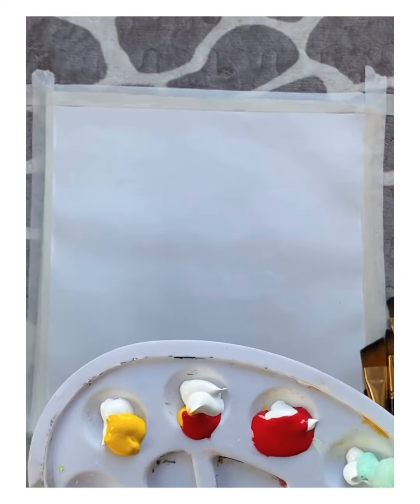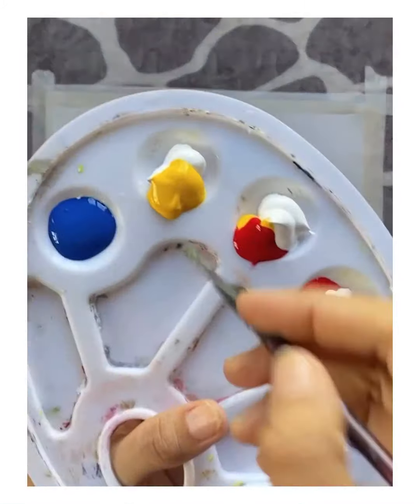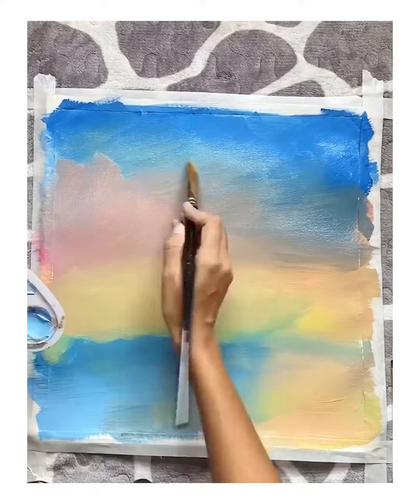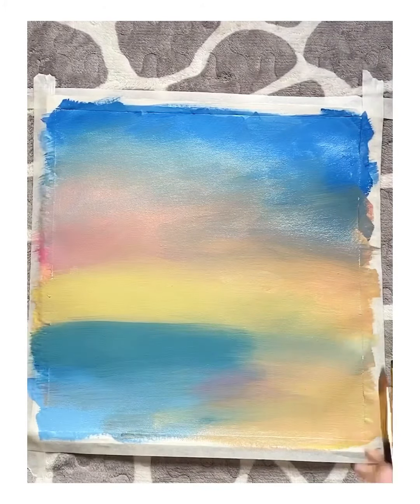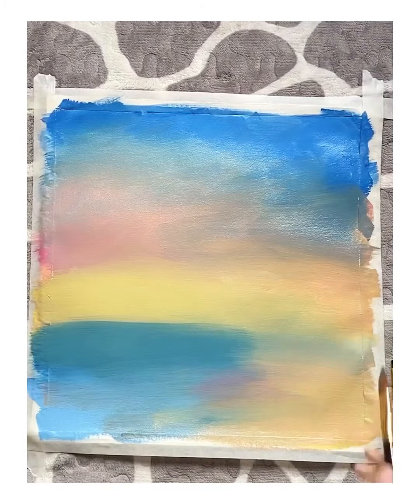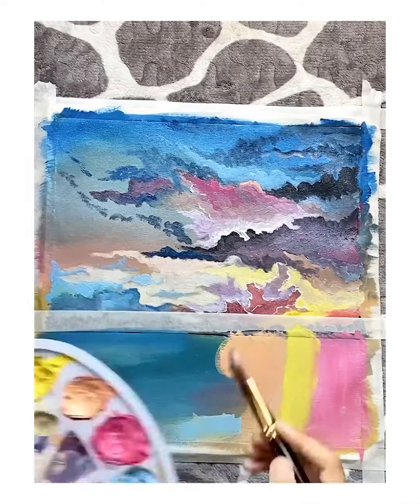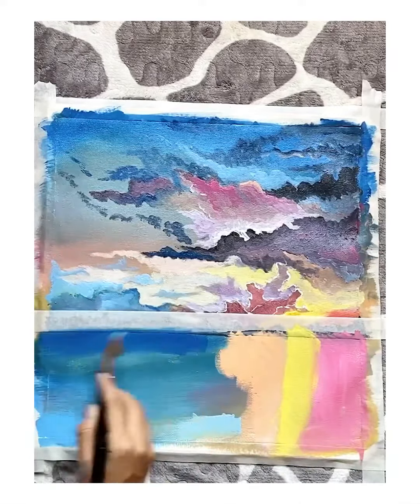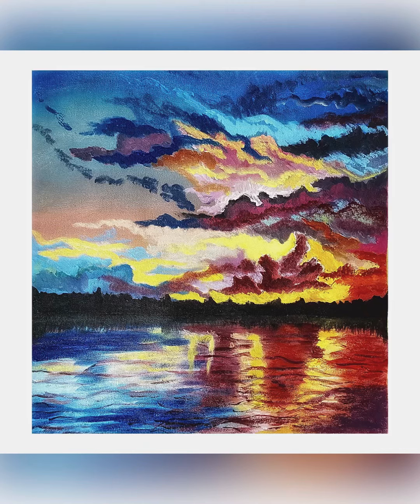Ocean painting/ sunset painting/ acrylic sunset painting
“Ocean sunset painting “
Inspired by Color by felicks

Hello everyone,
My love towards art is immense but i need your support so that i can do more of such videos.

Thank you to all the viewers who watch my videos